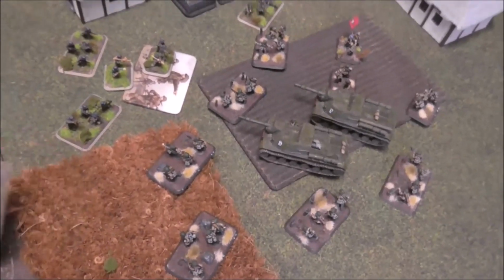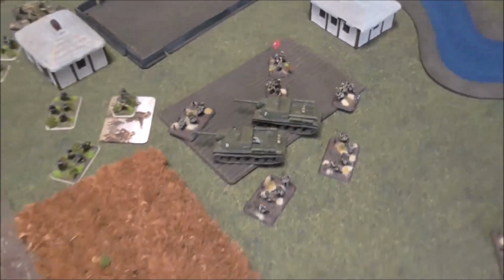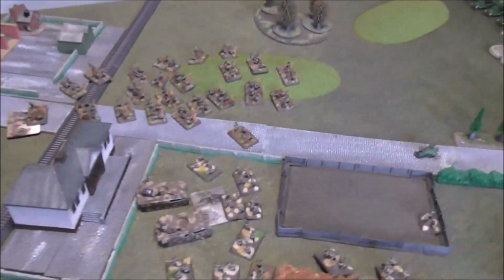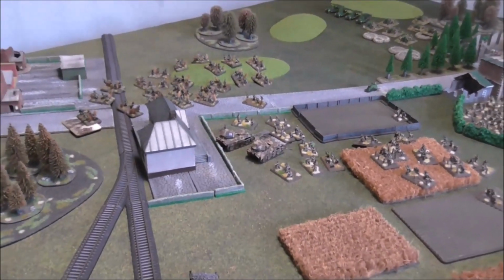How to Make Battle Reports for Flames of War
Welcome back to the channel folks. We have something different for you here folks. In this vid we give you some advice on how to make Battle Reports. We have gleaned some lessons from our own and other channel reports. We hope you find this entertaining and informative and that we will see your own reports soon!